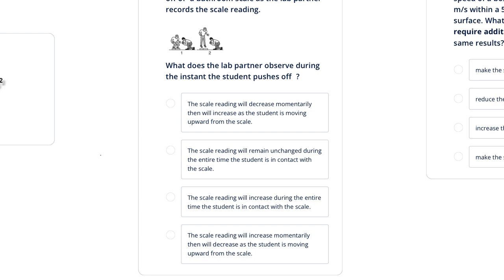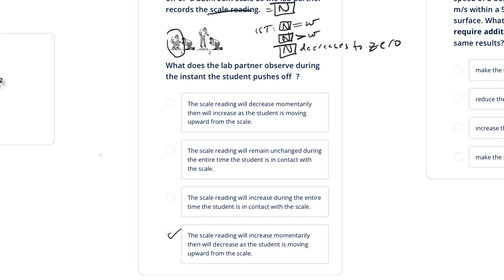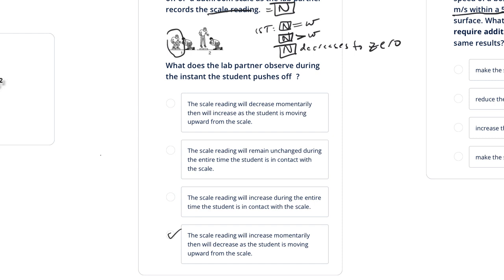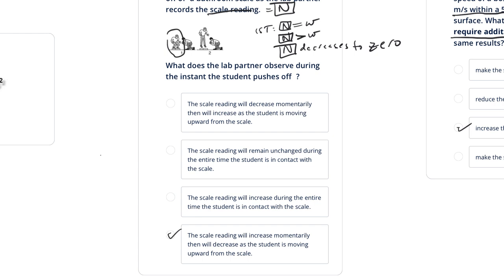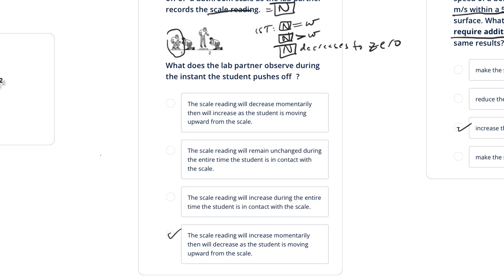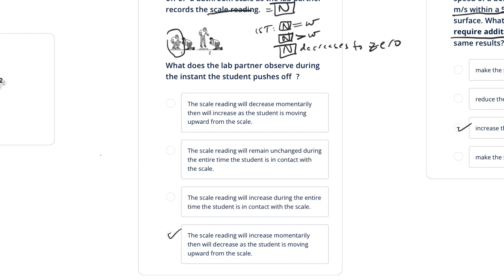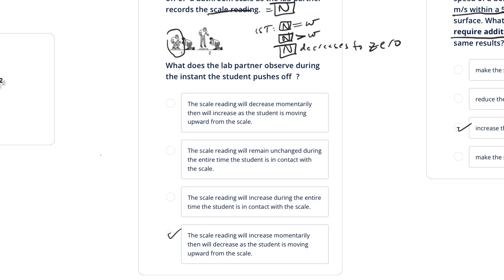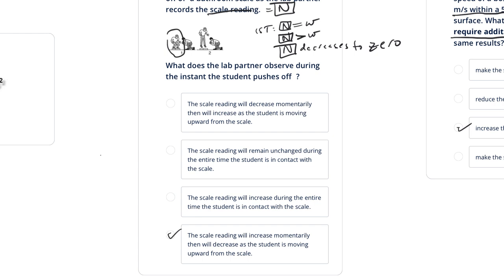Mr. Noyes explains the first Dynamics formative. 2024-10-25 16_13_38